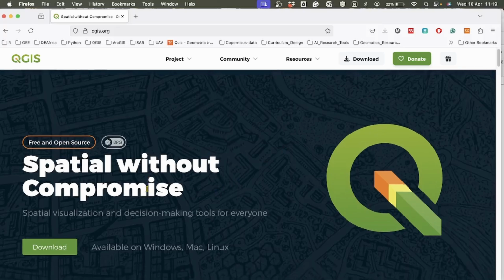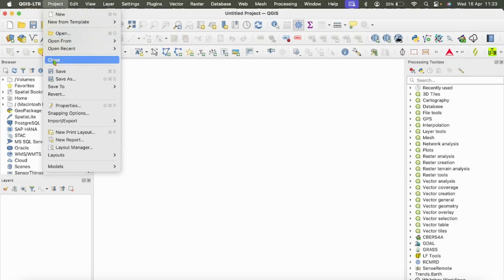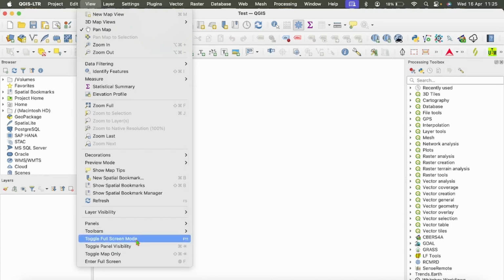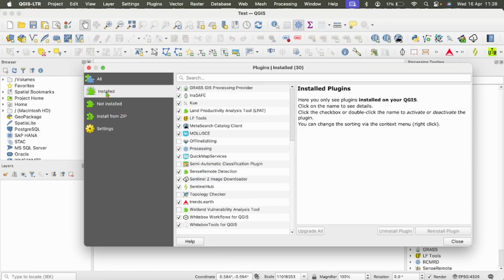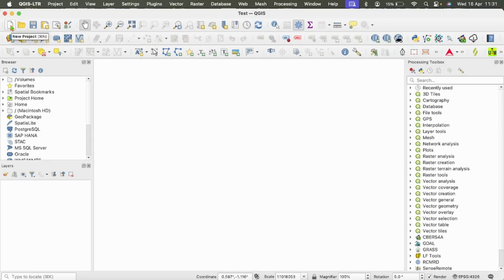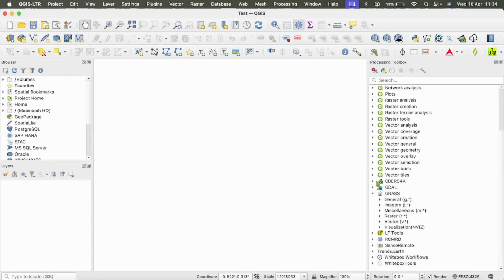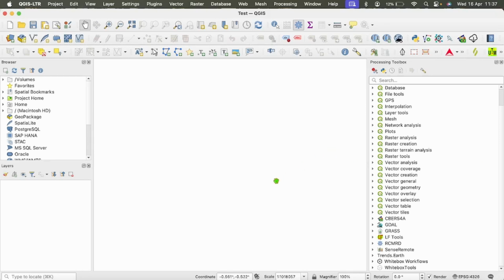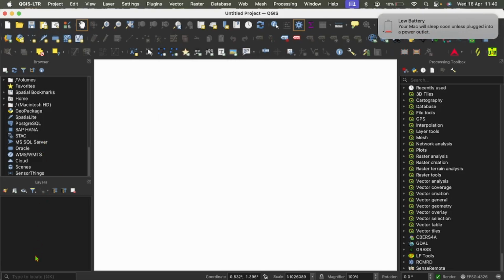#1 Introduction to QGIS 3 x UI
Welcome to the first video in our "Fundamental GIS Skills in QGIS" series! 🎉 In this tutorial, you’ll get a complete overview of the QGIS 3.x interface, perfect for absolute QGIS beginners.

🔹 What You’ll Learn:
✅ How to download & install QGIS 3.x (Windows, Mac, Linux)
✅ Understanding the QGIS GUI – Menu Bar, Toolbars, Panels, Map Canvas & Status Bar
✅ Customizing your workspace for efficiency

• Start your GIS journey the right way
• Learn the essential tools before diving into advanced workflows
• Free & open-source software – no licenses needed!

💬 Got questions? Ask in the comments—we’re happy to help!